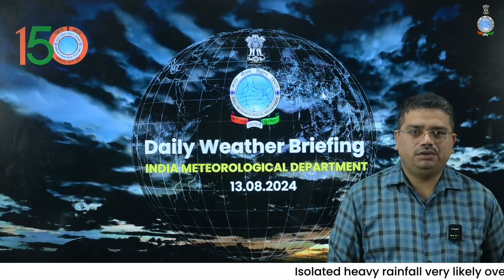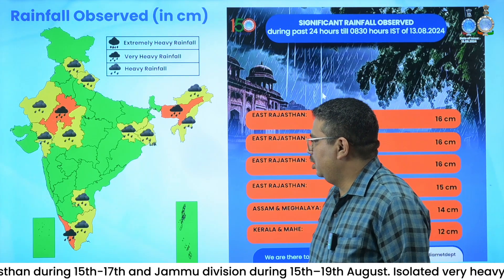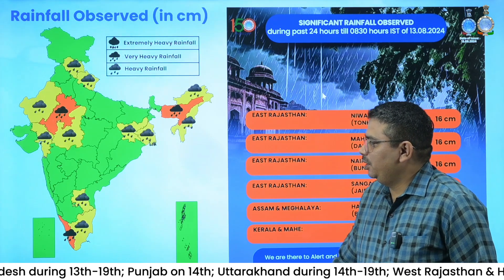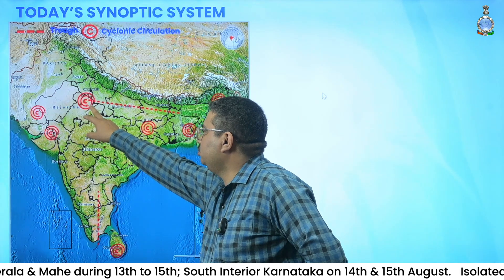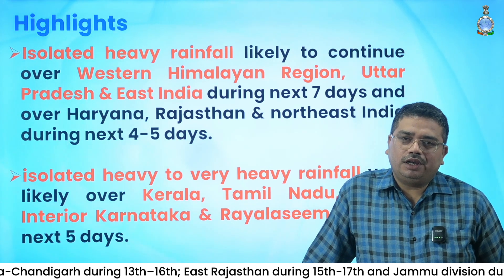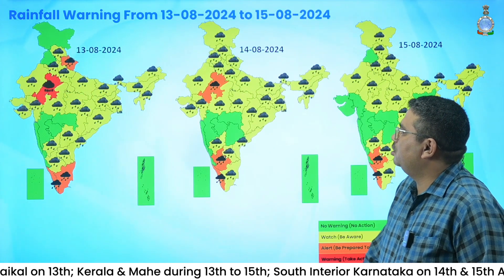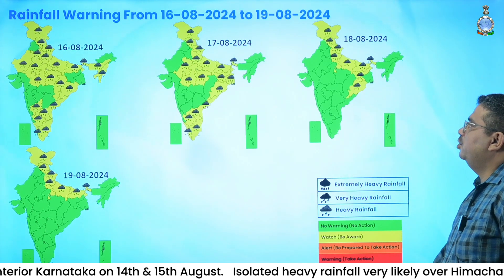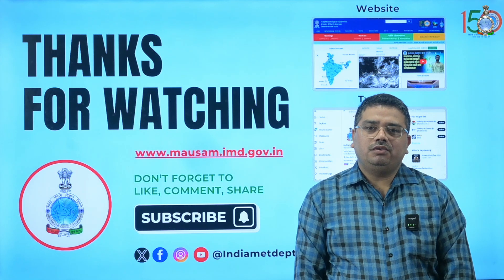Heavy rainfall likely to continue over Western Himalayan Region, UP, Haryana, Raj & Northeast India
Daily Weather Briefing English (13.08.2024)